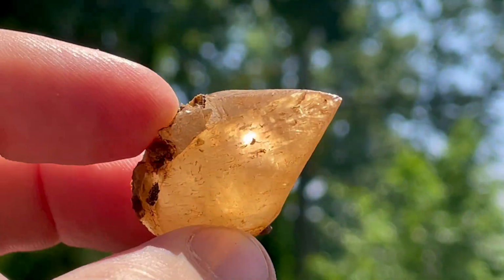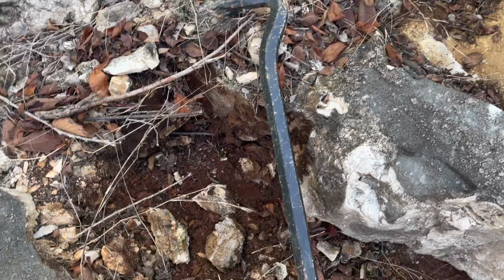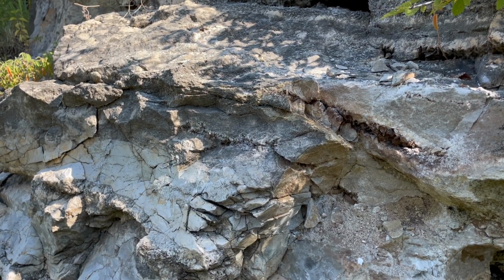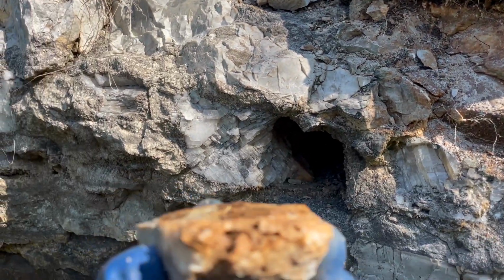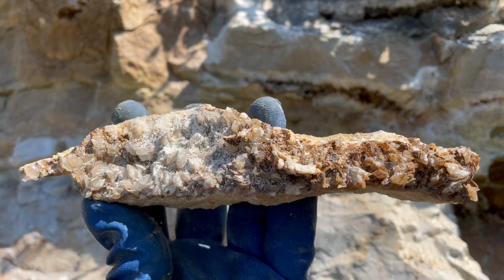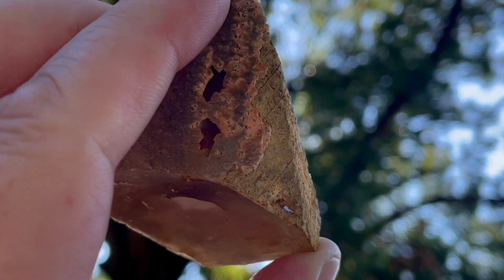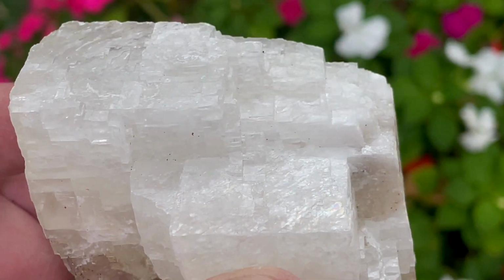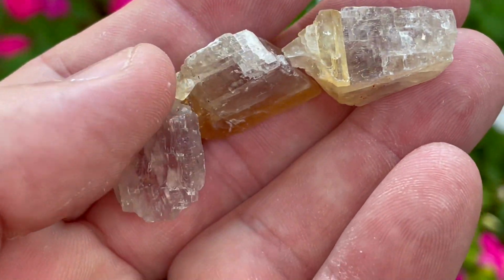Finding Dogtooth Calcite, Fossils, Druzy Quartz, PURPLE Calcite, and More!!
Hey guys! I recently made another trip to the northwest Arkansas and southwest Missouri border and did some mining along a road cut. I found some more dogtooth calcite crystals, fossils, druzy quartz, PURPLE calcite, dolomite, sphalerite and other minerals.

God bless!

-Joe